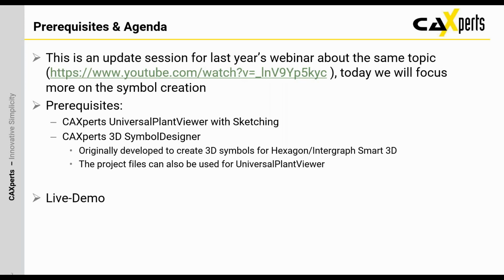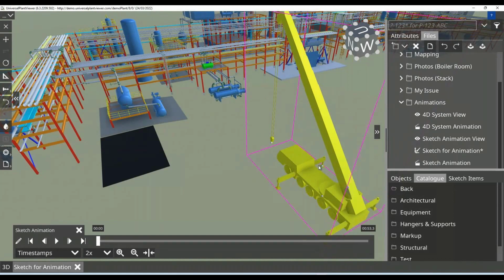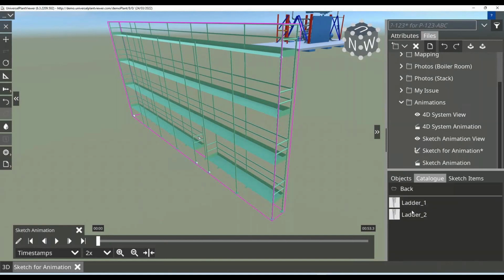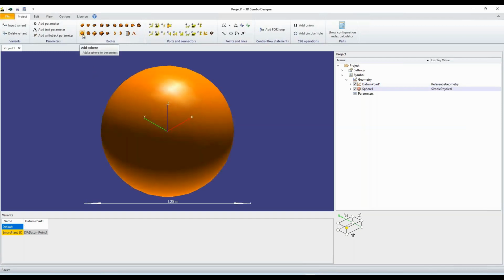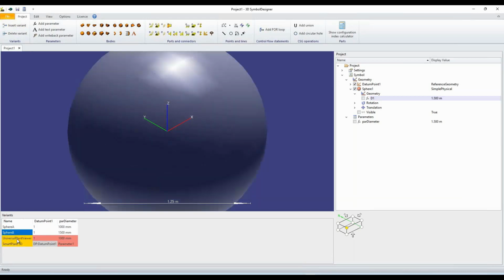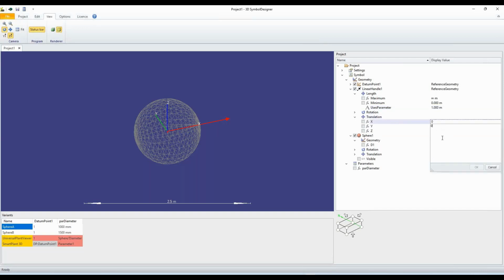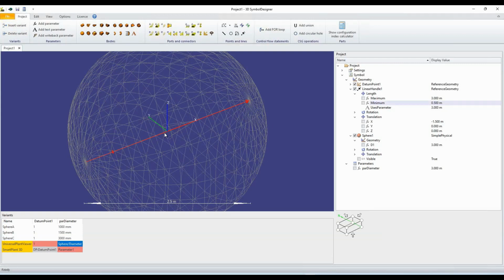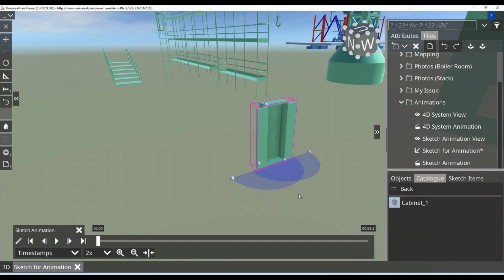Parametric symbols in UniversalPlantViewer UPV